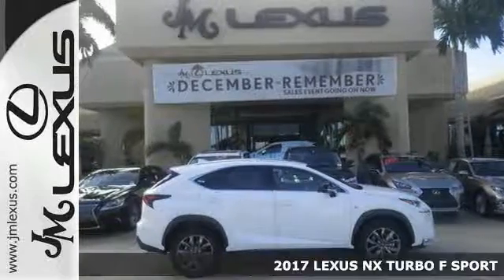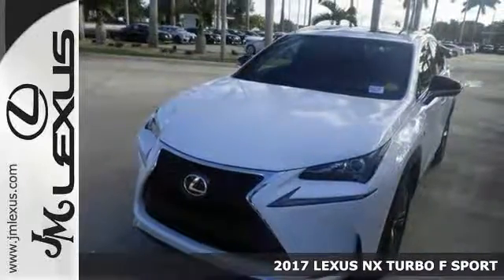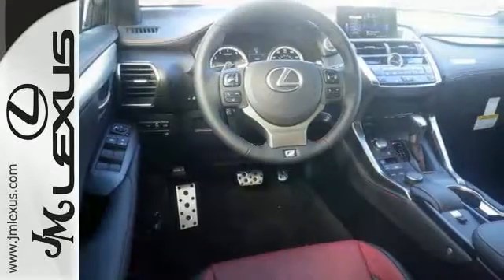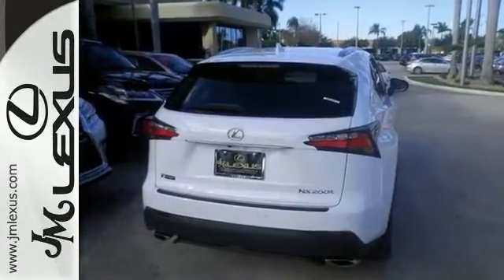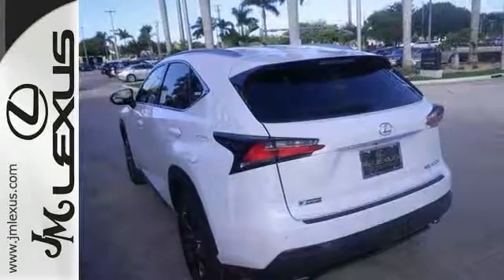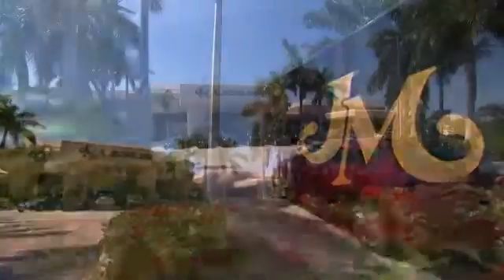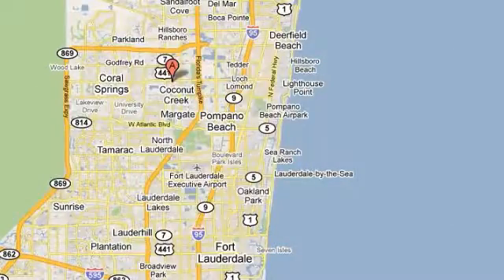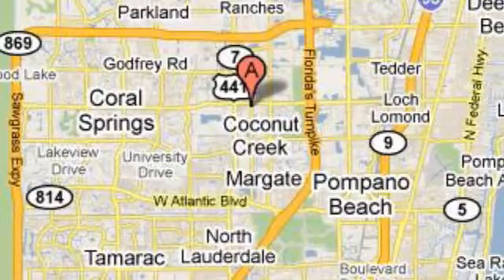New 2017 LEXUS NX TURBO F SPORT Margate FL Fort Lauderdale, FL #700748 - SOLD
Year: 2017
Make: LEXUS
Model: NX TURBO F SPORT
Trim: F Sport
Engine: 2.0L 4 cyls
Transmission: Automatic 6-Speed
Color: Ultra White
Interior: Rioja Red NuLuxe with Metallic Sport trim
Stock #: 700748
VIN: JTJYARBZ9H2054748
You are currently viewing a new 2017 LEXUS NX TURBO F SPORT with JM Lexus The #1 Volume Lexus Dealer Since 1992! Thank you for your interest. We look forward to working with you. Stock #: 700748 Exterior: Ultra White Interior: Rioja Red NuLuxe with Metallic Sport trim Trim: F Sport JM Lexus 5350 West Sample Rd Margate FL 33073

Address:
5350 W Sample Rd